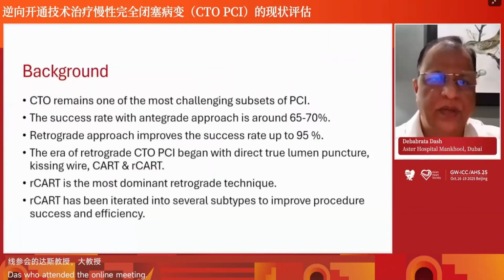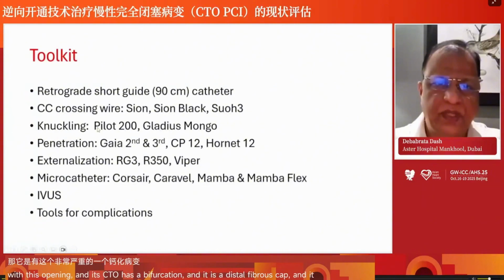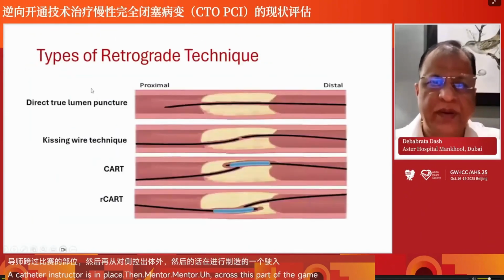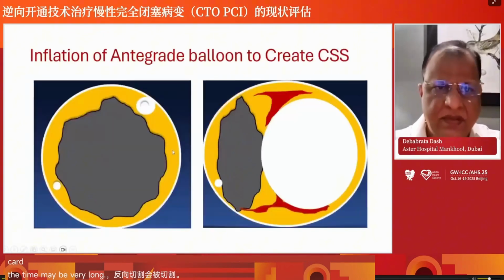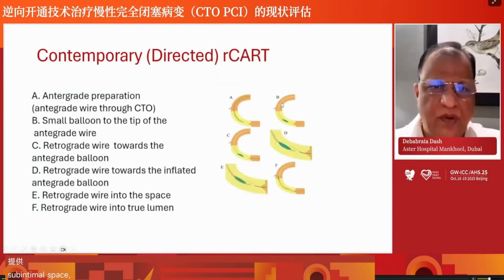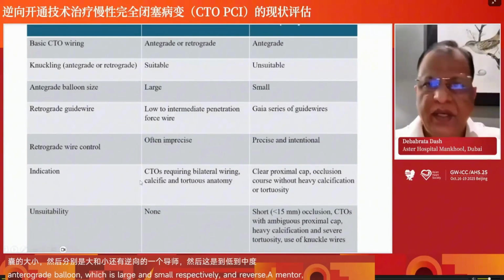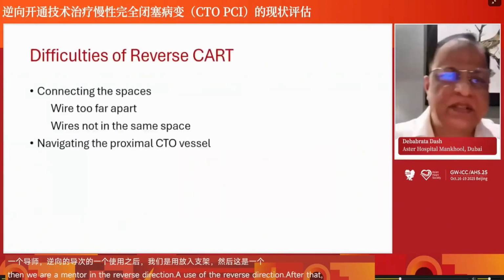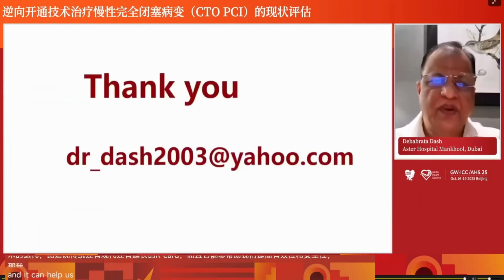Assessment of the Current Status of Retrograde Recanalization Techniques for (CTO PCI)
Presented by Dr. Debabrata Dash from Aster Hospital Mankhool, Dubai. A video recorded at GW-ICC/AHS 2025. The video content has been made available for informational and educational purposes only and is aimed at a professional audience.